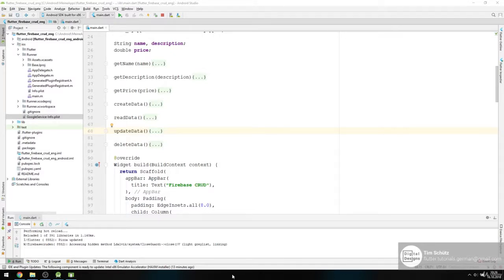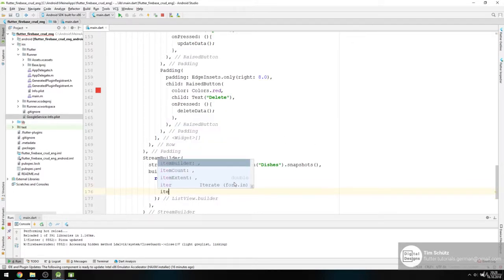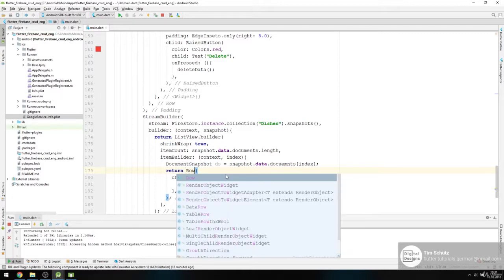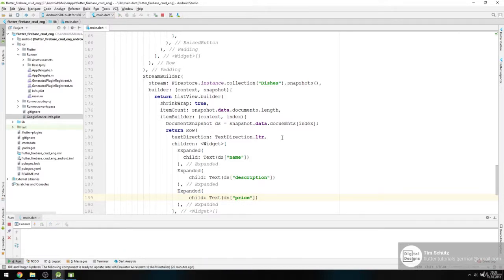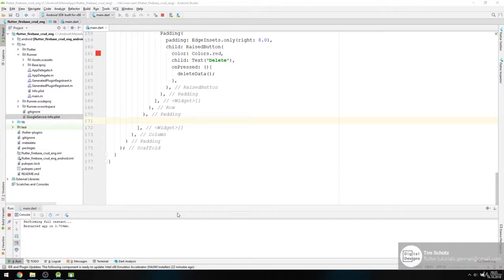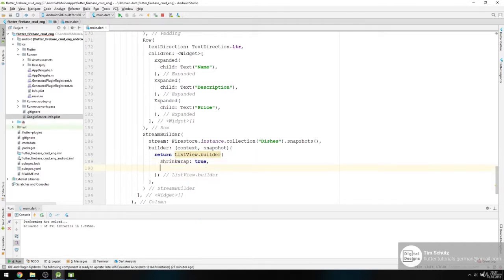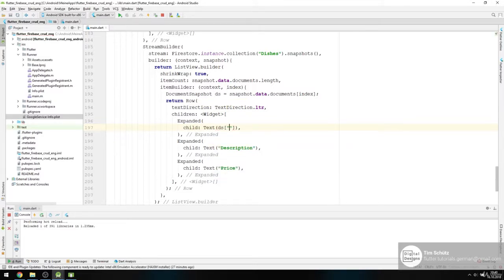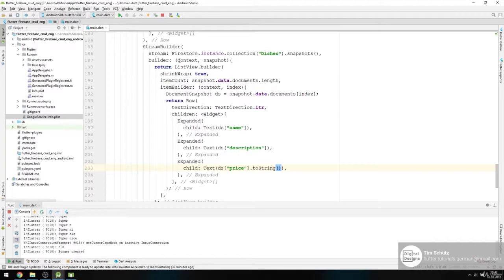12 Show all items Streambuilder